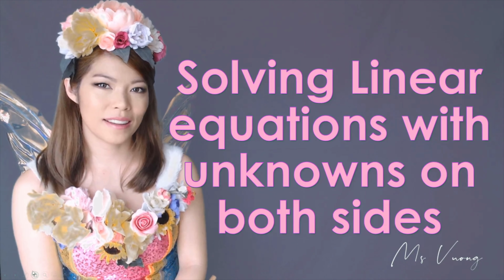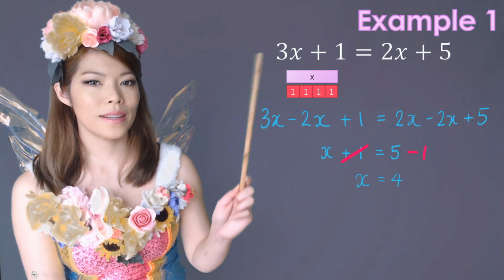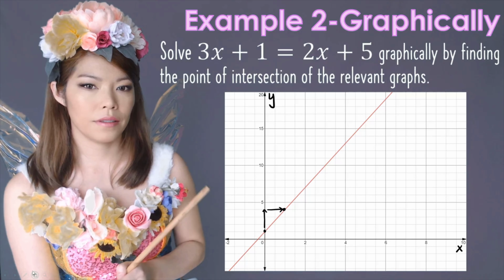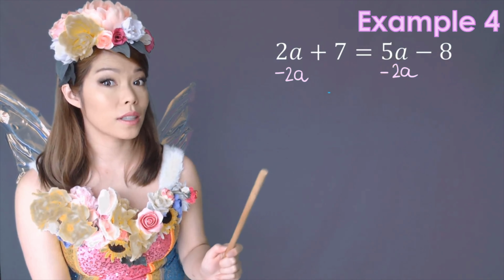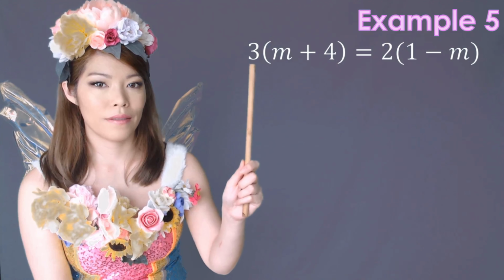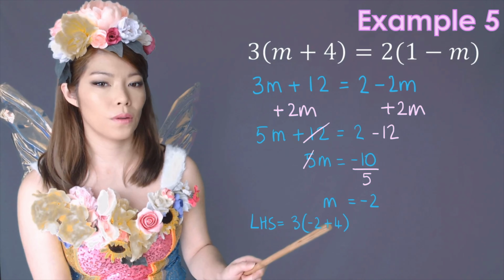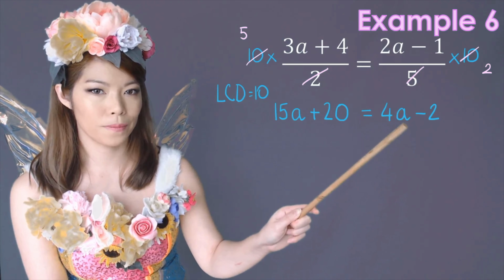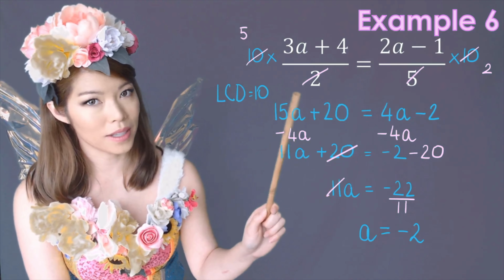Linear Equation 4 Solving equations with unknown on both sides